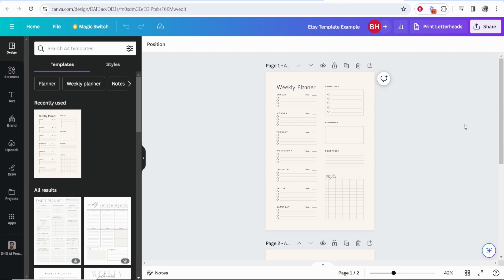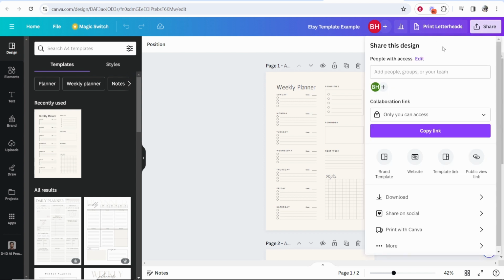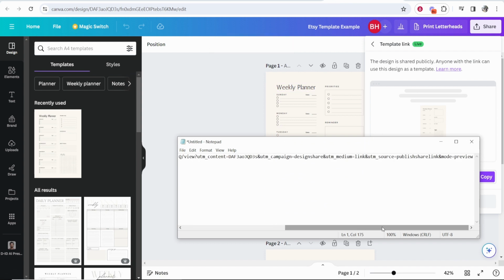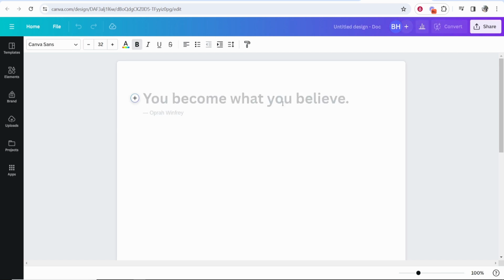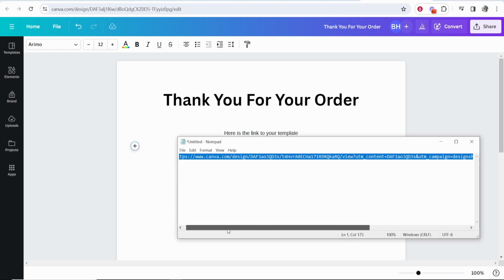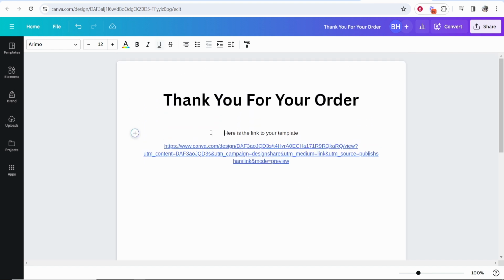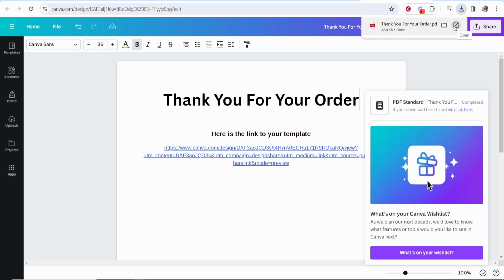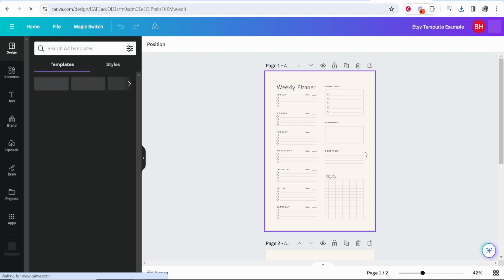How To Share Canva Templates (Step By Step)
In this video, I show you how to share Canva templates. This is the best way to share your templates with people who have bought them. Follow this guide to easily share your Canva templates with others.